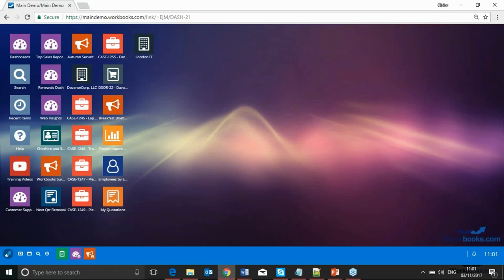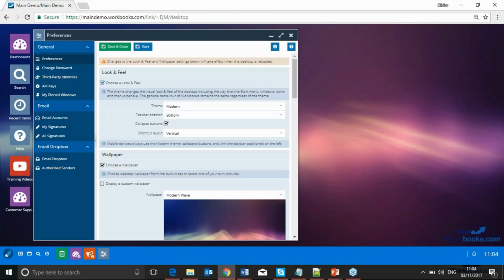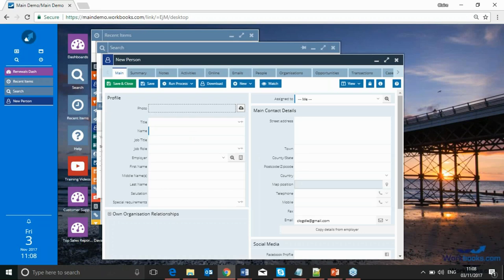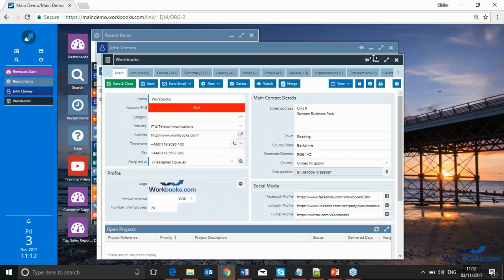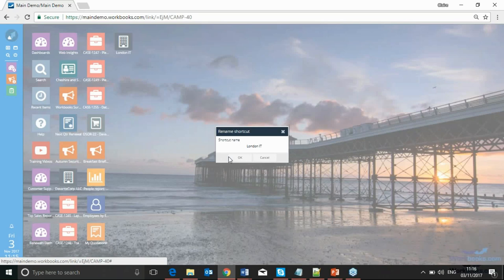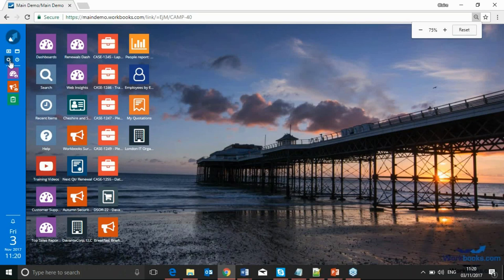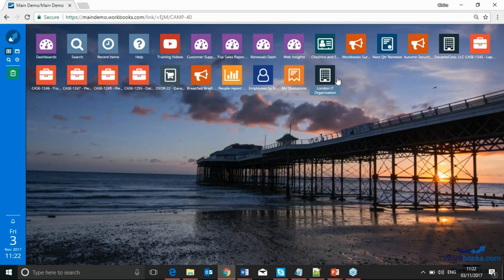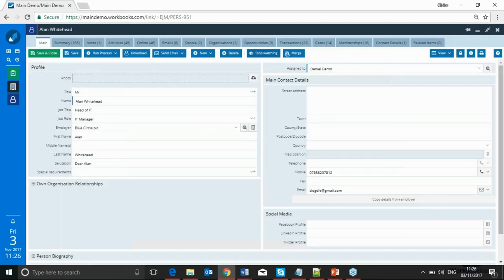Introducing the New Workbooks User Interface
Our highly anticipated new Workbooks User Interface (UI) has arrived! Claire Hordle, CRM Consultant at Workbooks showcases a preview of our new modern theme.